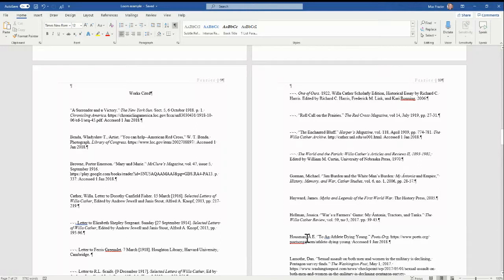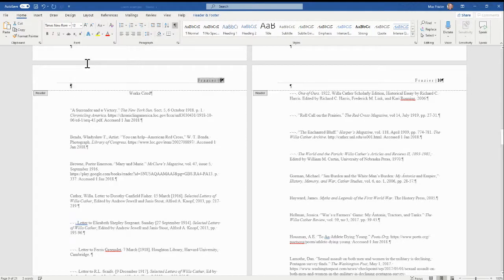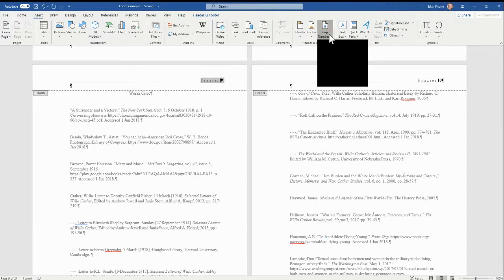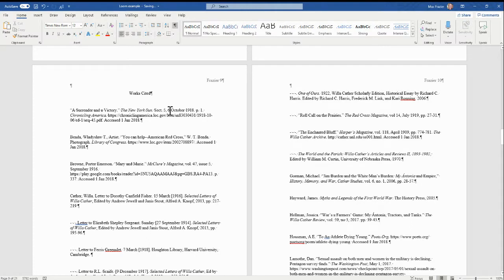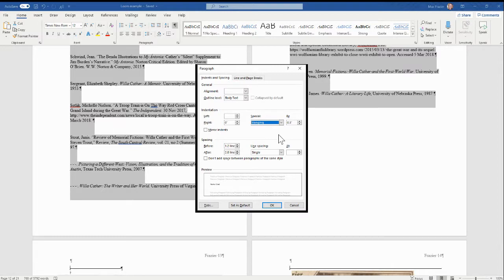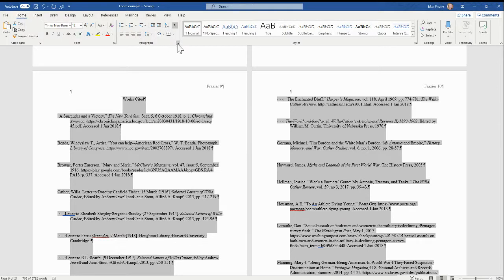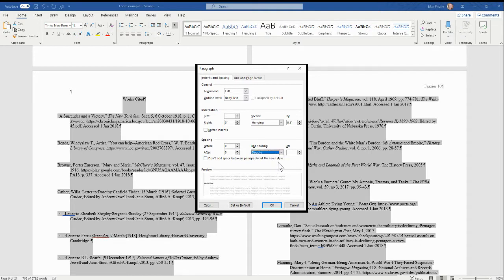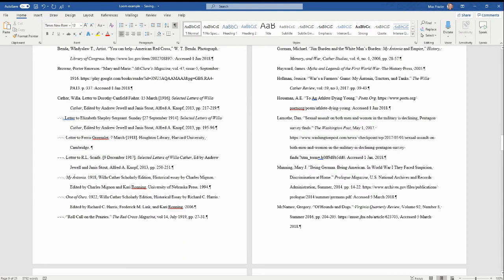Works Cited Word Editing Advice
I help you learn short cuts and show you how to create the correct formatting for MLA 2016 Works Cited expectations.